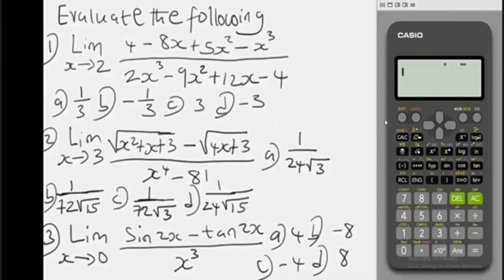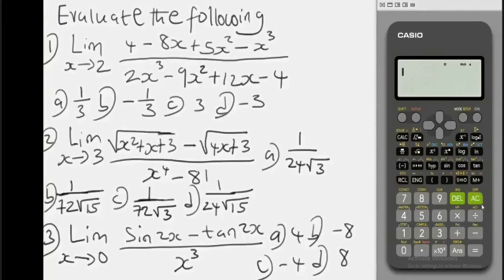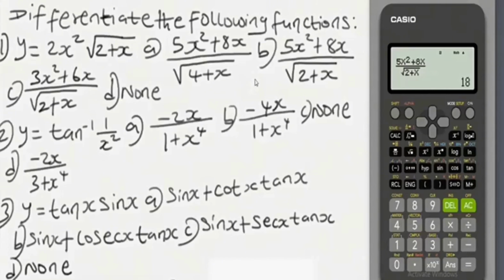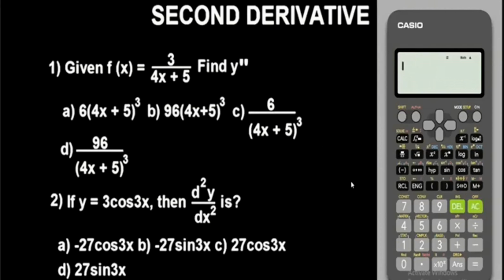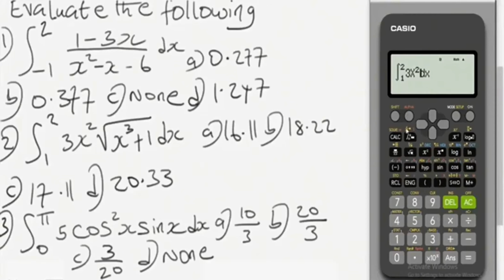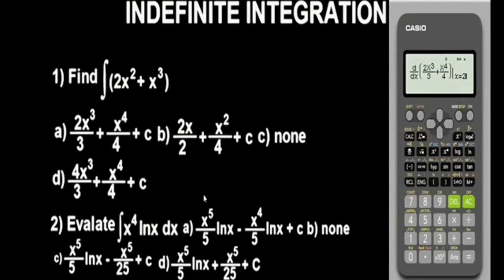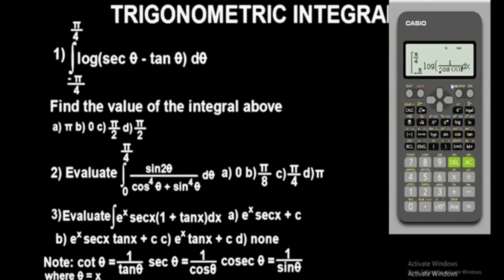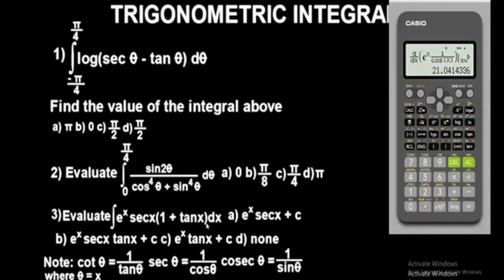The Only Calculus Calculator Tricks You Will Ever Need | Casio Fx-991 Es Plus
This video contains information on Casio fx-991 es plus tricks that will teach you how to solve calculus problems easily and fast with the casio fx-991 es plus scientific calculator which include: Function, Limit, differentiation or derivatives, and integration. For limit, you will see videos on how to solve limit tending to a real number together with limit and continuity with the casio fx-991 es plus scientific calculator. For the derivative or differentiation, you will see videos on how to solve first derivative, second derivative and third derivative with the casio fx-991 es plus scientific calculator, and lastly for the integration, you will see videos on how to solve definite integration, indefinite integration, and application of integration with the Casio fx-991 es plus scientific calculator.